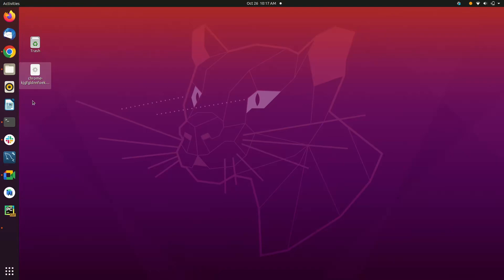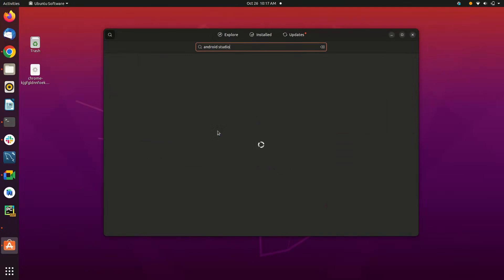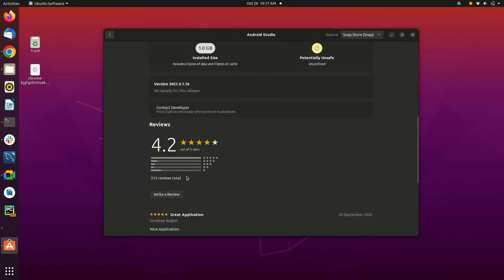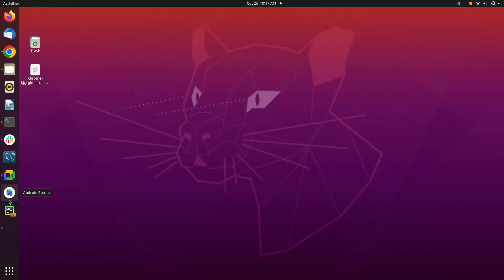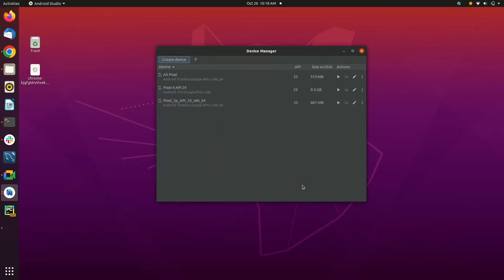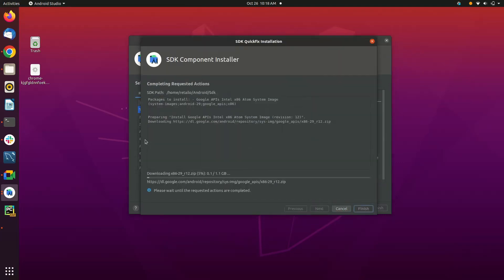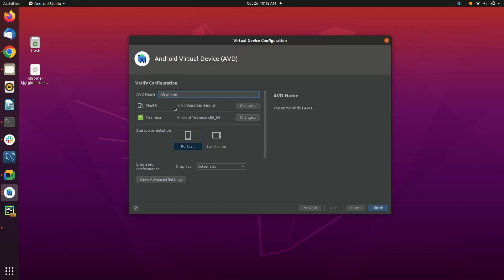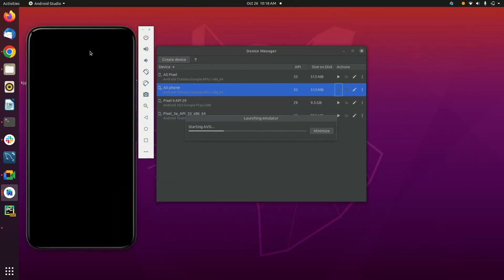Create Android Virtual Device (AVD) on Ubuntu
This video demonstrates how to create an AVD, Android Virtual Device using android studio on Ubuntu.